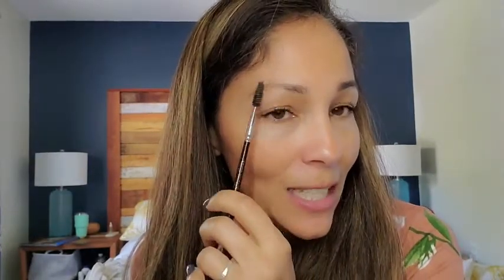Our Point of View on Anastasia Beverly Hills DIPBROW Pomade From Amazon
(Commissionable Links)

about this PRODUCT:Anastasia Beverly Hills - DIPBROW Pomade